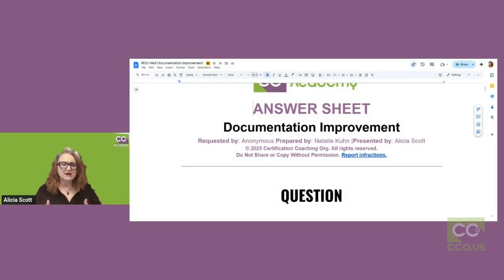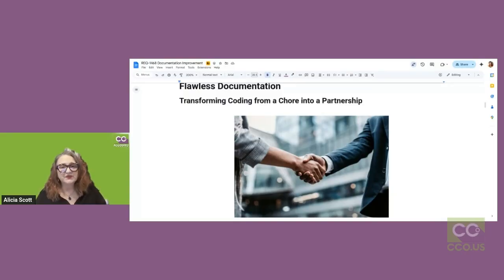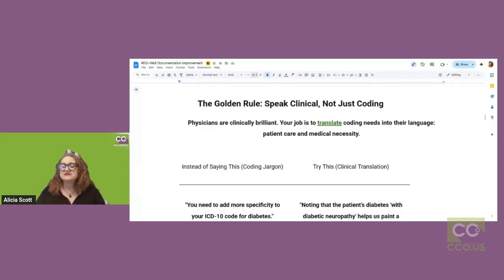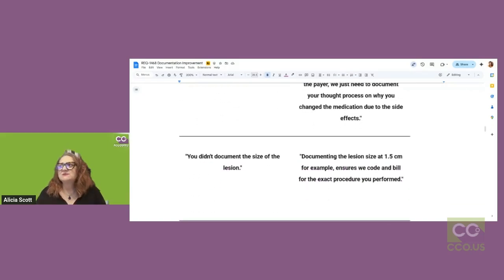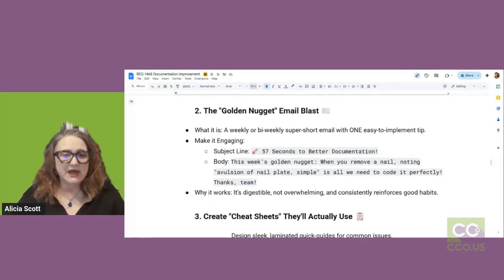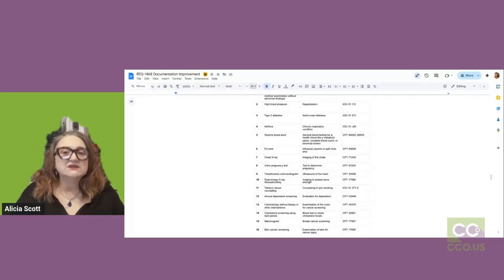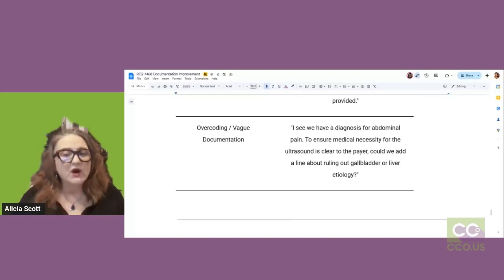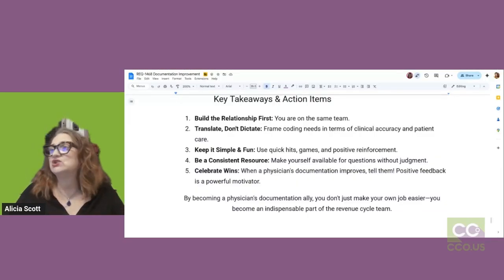Physician Documentation & CDI Tips | CCO Community Q&A Sept 2025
🎓 Educating Clinicians on Flawless Documentation | CCO Community Q&A

Clear, complete, and compliant physician documentation is the foundation of accurate coding and CDI success. In this CCO Community Q&A replay, Alicia Scott shares real-world strategies for educating clinicians, improving documentation quality, and building strong coder–physician partnerships.

👉 Want more Q&A replays? Browse the full series on our channel!

🔍 What You'll Learn:
• Why precise physician documentation matters for coding, compliance, and reimbursement
• CDI strategies to clarify records and reduce audit risk
• Common documentation pitfalls (and how to avoid them)
• Best practices for coder–clinician communication
• Real-world examples and actionable tips from the CCO community

📅 About This Webinar:
This session is part of our CCO Community Q&A series, focused on physician documentation and CDI. Get practical advice, live questions, and expert insights to help you and your team achieve flawless documentation.

Have a coding question? Drop it in the comments!